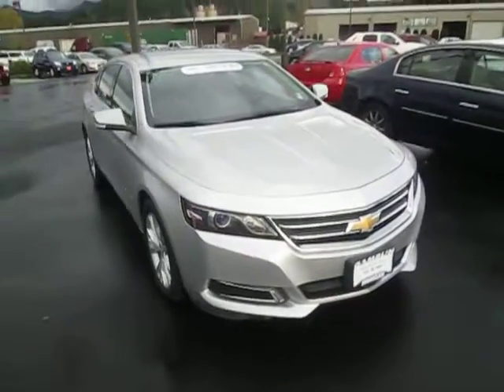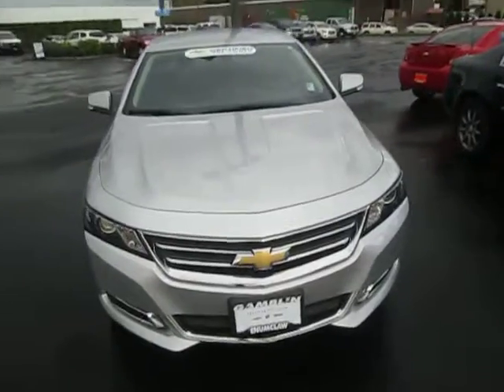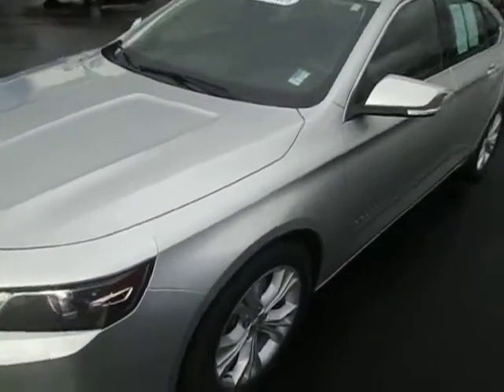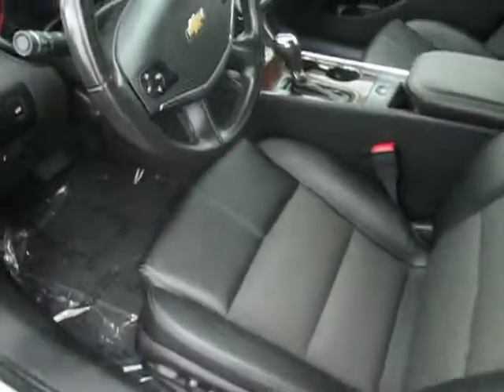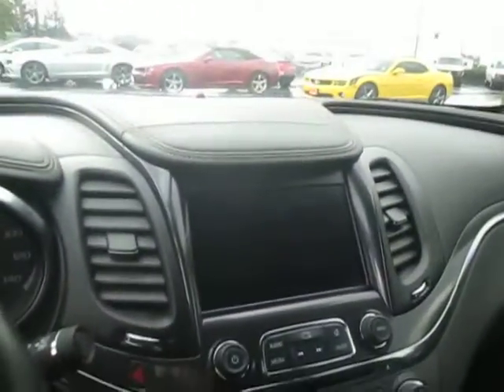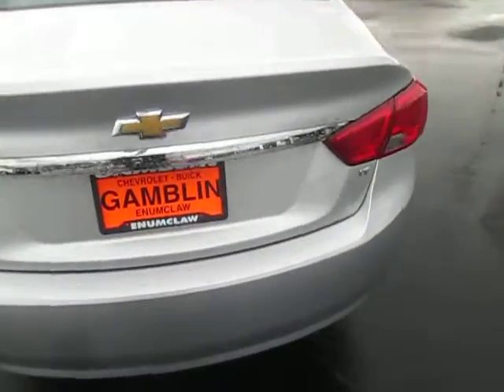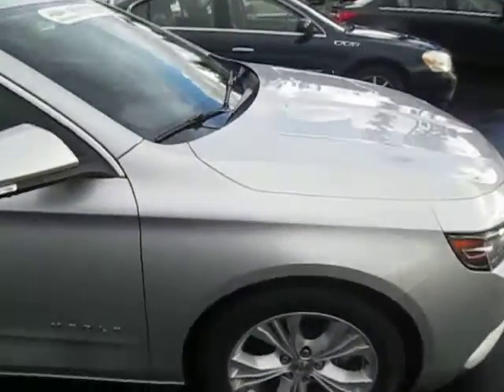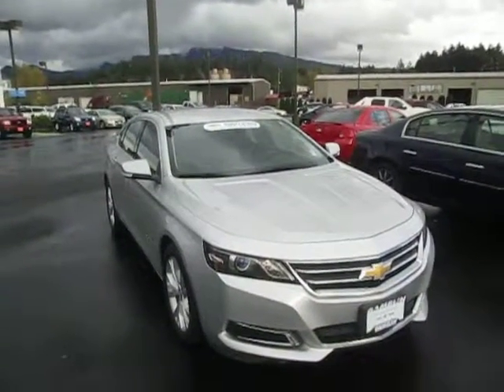SOLD - 2014 Chevrolet Impala LT - Enumclaw Renton, WA V3187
1-OWNER, LOADED and DEALER MAINTAINED Chevrolet Impala 2LT with 8 inch MYLINK TOUCHSCREEN, REMOTE KEYLESS ENTRY, 3.6L V6, TRACTION CONTROL, SATELLITE RADIO and LUMBAR SUPPORT. - The gorgeous silver ice metallic paint sets off tasteful chrome trim and the ebony interior gives this Impala a very elegant look in one of the most desirable color combos. - The 3.6L V6 delivers plenty of highway passing power but is still gentle on your wallet with an EPA estimated 19mpg city and 29mpg highway. - The 8 inch color touch screen MyLink system is the perfect blend of technology and convenience featuring: AM/FM/CD/XM Sirius Satellite stereo, USB integration, voice activated technology and Bluetooth audio - With 4-wheel ABS, traction/stability control, dual front/side/head curtain airbags and OnStar you can take this Impala out in just about any weather with confidence. This is a very rare opportunity to have a car that looks at feels like new but a pre-owned price. Art Gamblin Motors takes trade- ins, paid for or not, and we will pay TOP DOLLAR for your trade-in. Save hundreds with LOWER SALES TAX! Our sales tax is almost 1% lower than most King County car dealers and over 1/2% lower than most Pierce County dealers. Our average new vehicle owner, without a trade-in, saves over $350 in sales tax verses Puyallup, Auburn, Renton and Seattle. Options, pricing and availability subject to change. Every effort is made to make sure the vehicle model and options are correctly described, but errors can occur. Customers are responsible to verify vehicle content and description before they buy. Dealership is not responsible for errors in description or content. Art Gamblin Motors has been a trusted family owned and operated dealership in Enumclaw, WA for 45 years. Google us and check out our reviews to see why you should do business with Gamblin Motors. All vehicles are one of each. Sale Price does not include sales tax, license and a negotiable $150 Documentary Service Fee may be added to the sale price or capitalized cost. HABLA ESPANOL!